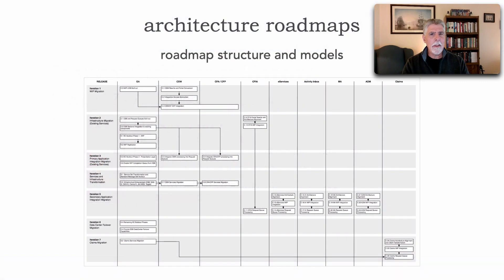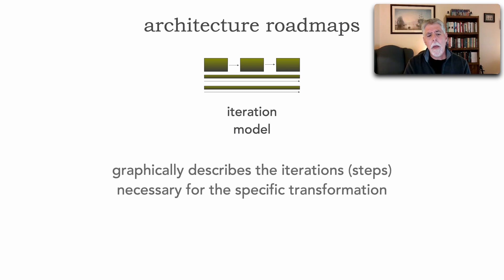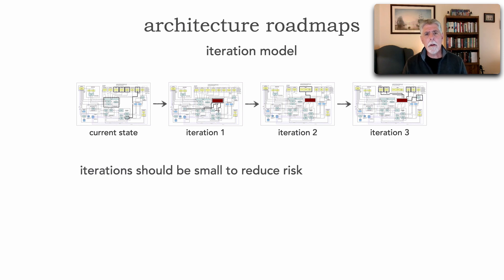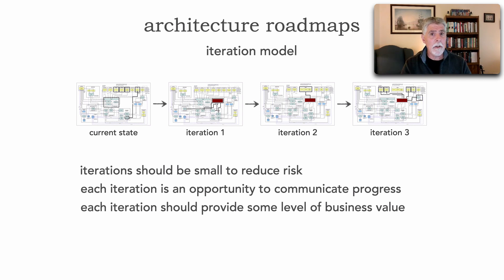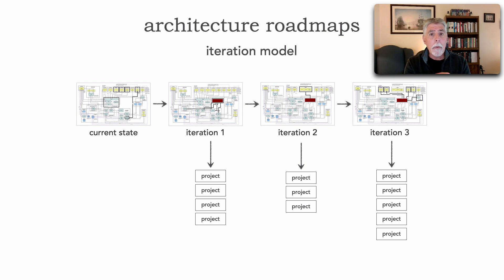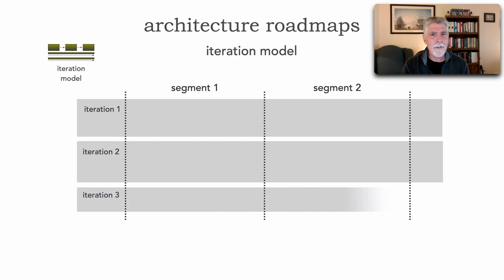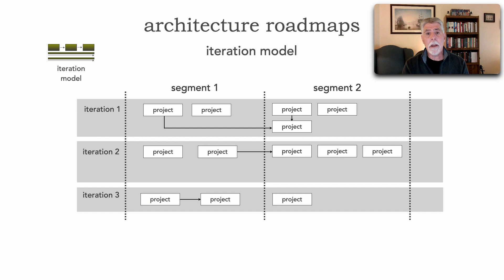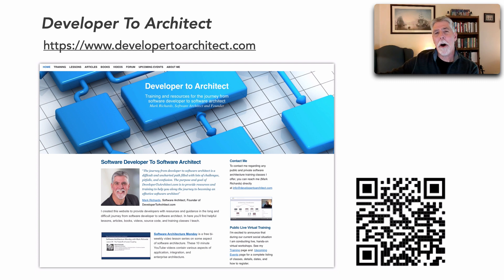Lesson 97 - Architecture Roadmaps: Iteration Model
In lesson 96 Mark Richards introduced the purpose and structure of architecture roadmaps and illustrated the three models that form a roadmap. In this lesson he discusses the iteration model, which is used to form the foundation for an architecture roadmap and lays out the iterations, segments, and projects.